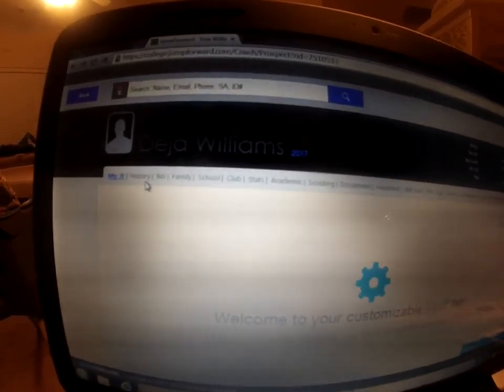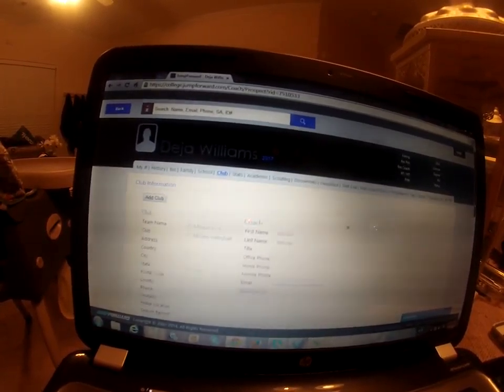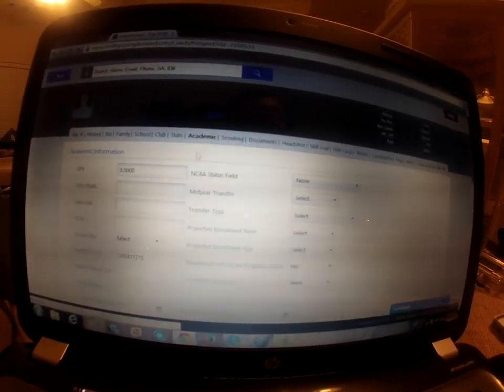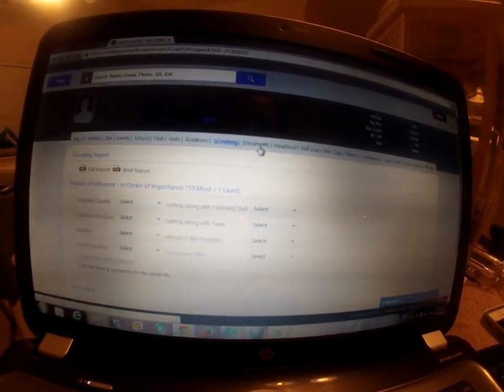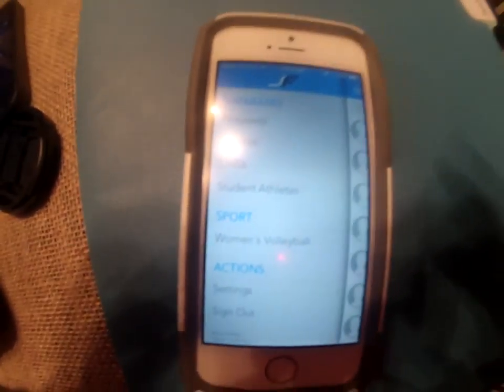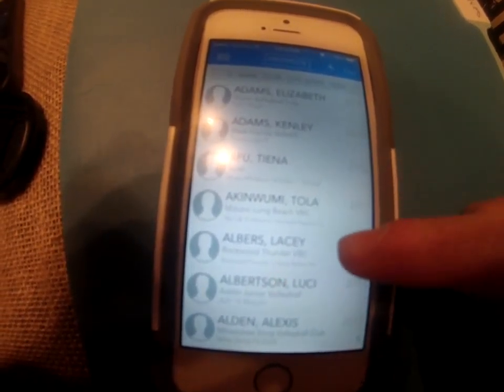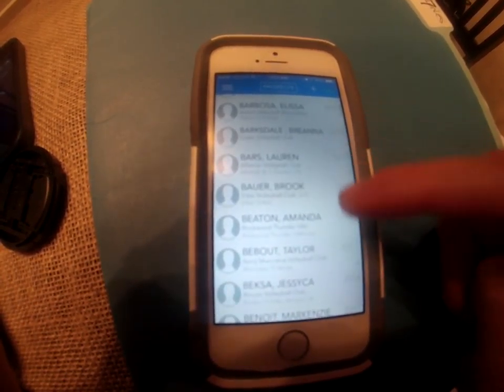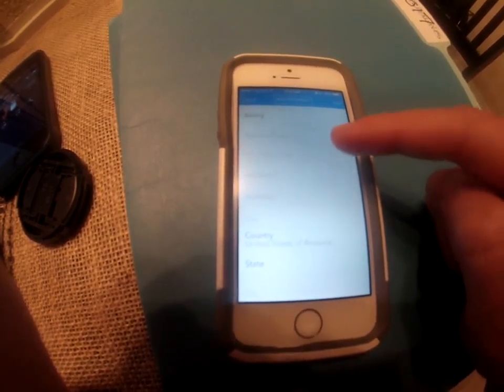May 15, 2014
In this video, I demonstrate how to use recruiting software to keep up with volleyball recruits. The software is used on a laptop as well as a smart phone app. I also discuss which information is crucial to NCAA compliance and how it is logged.